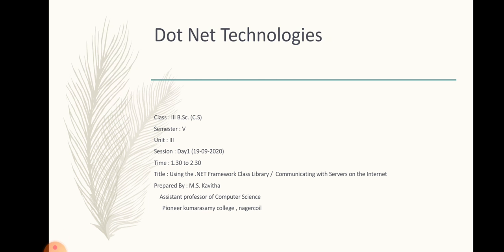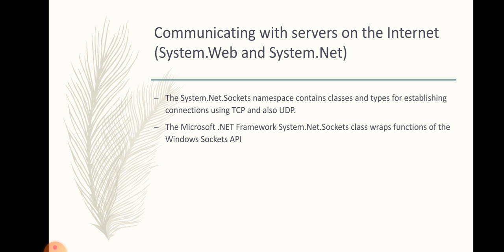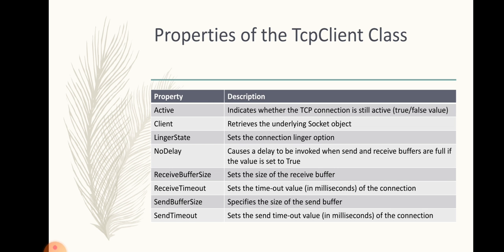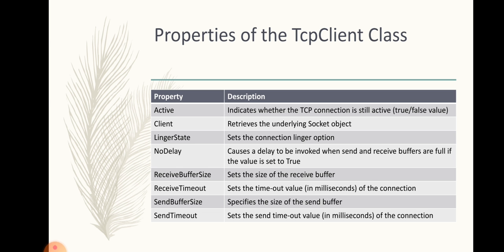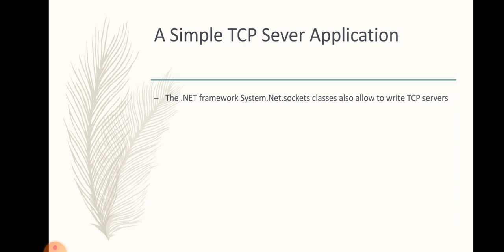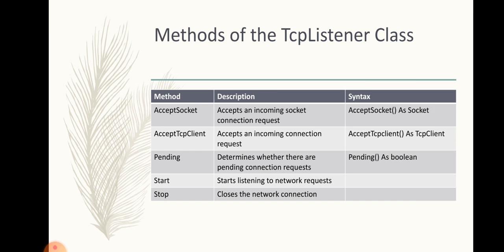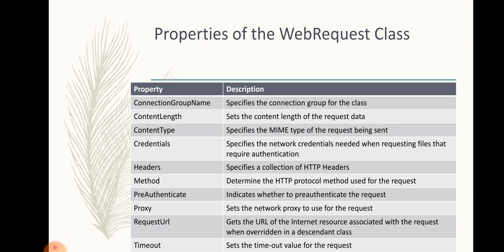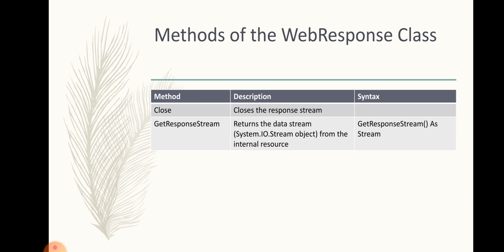Using the.Net Framework Class Library